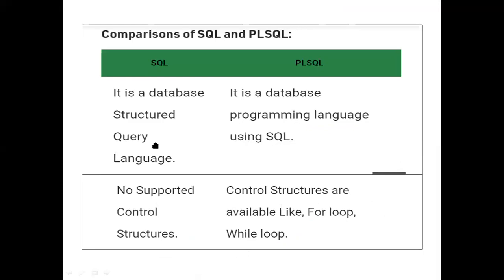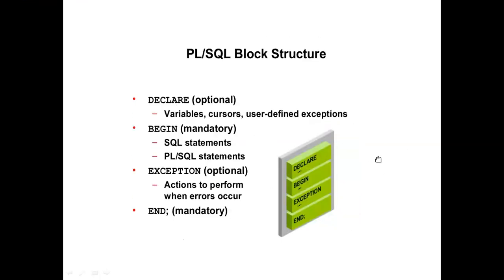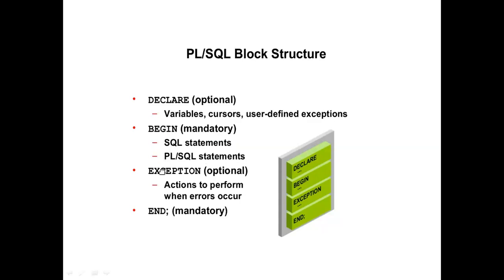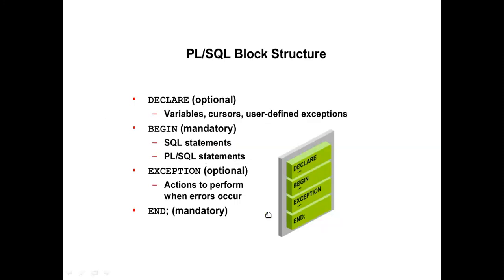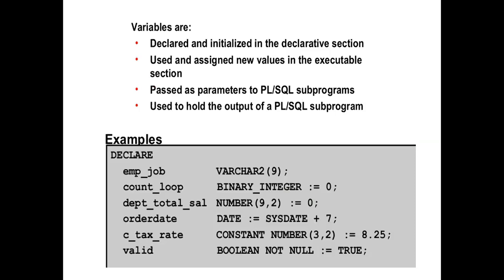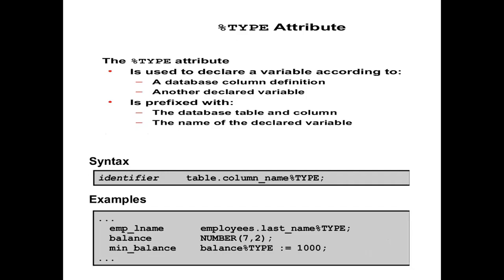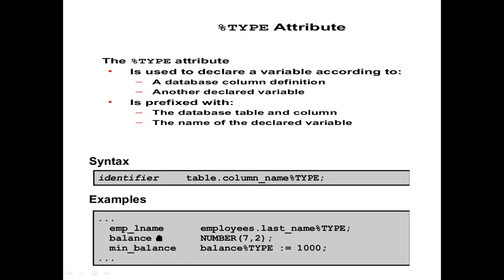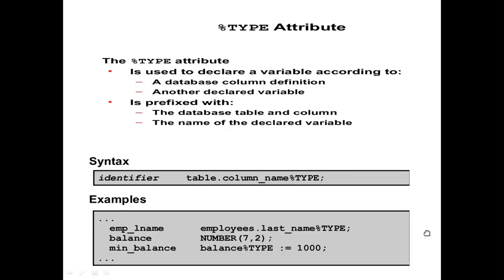Database Management Systems : Introduction to PL/SQL